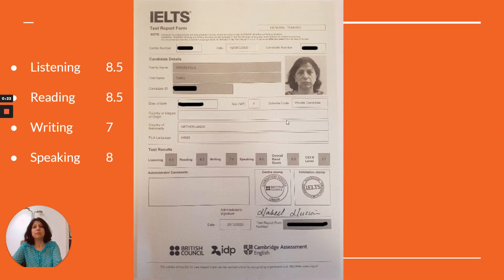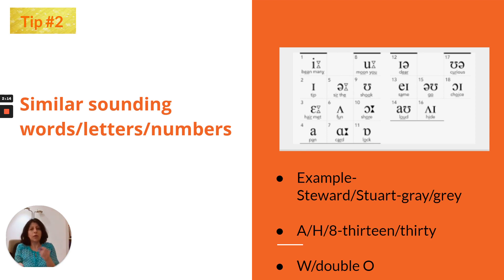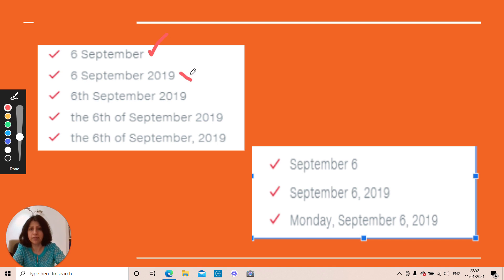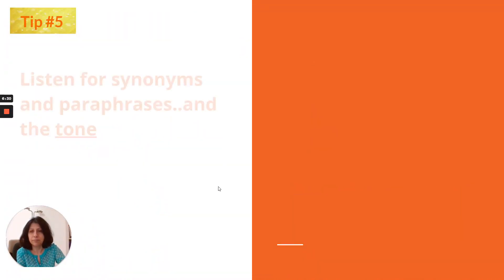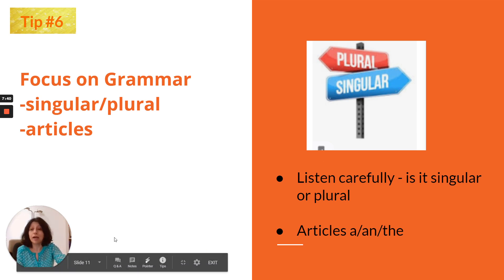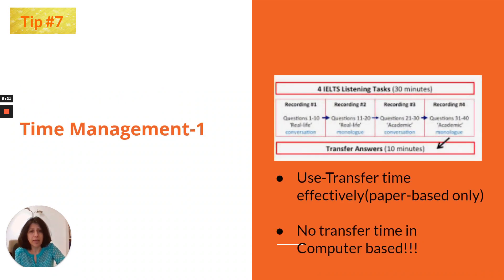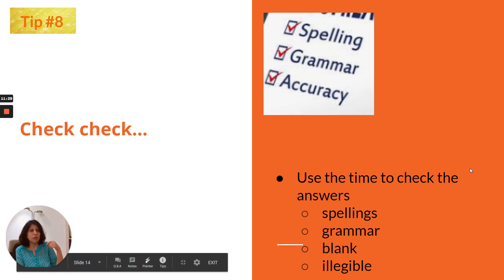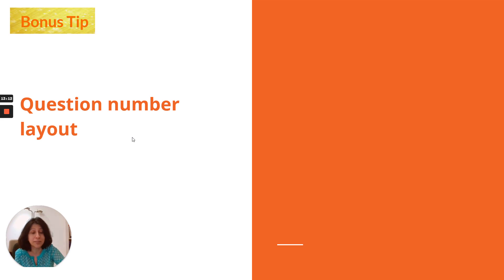IELTS Listening- Band 9 strategies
In this video I'll share with you 9 top tips to get score Band 9 and also tell you why did I lose a mark so that you don't repeat that mistake:) Good luck with your preparations!

 I'll be sharing useful information that can help to achieve a higher band score.
My score was-      Listening 8.5     Reading 8.5          Writing 7    Speaking 8

Aim high, Score high.
Good luck.
Please share your feedback in the comments section below.